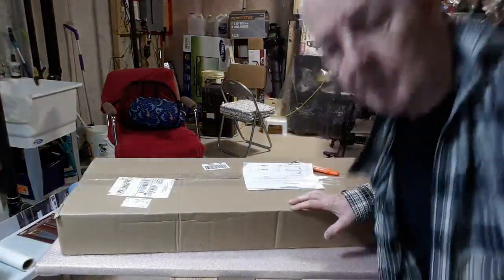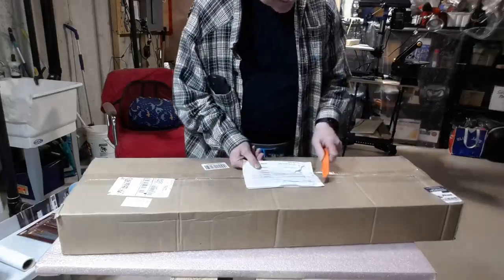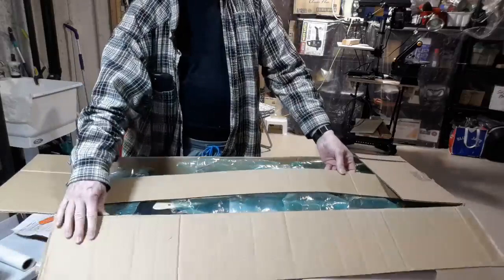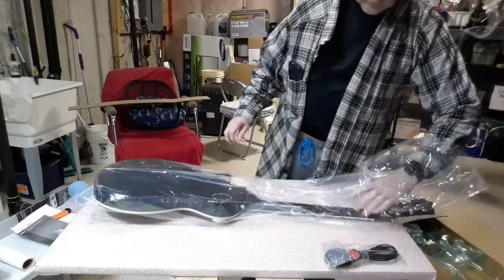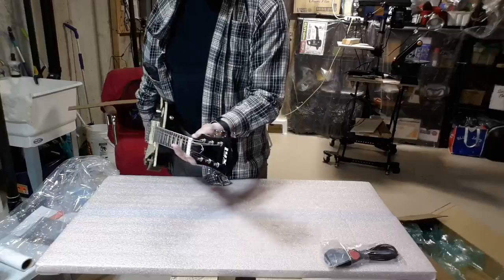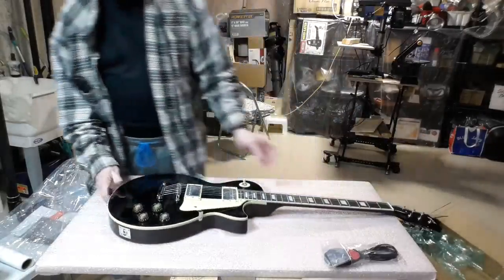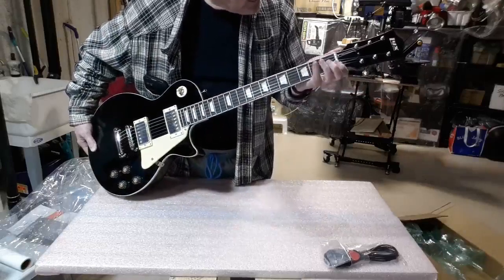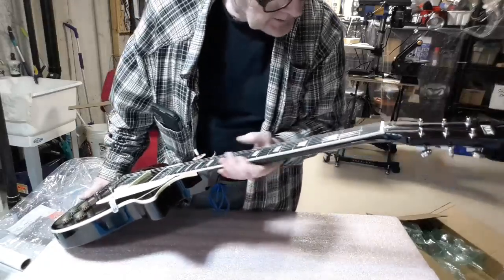AMAZON WAREHOUSE DEAL? LYXPRO LP BLACK - FEB 2023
Saw this on discount listed as used, "LIKE NEW"  so I took a chance.  See what happened.